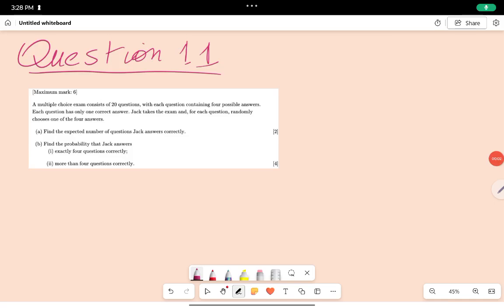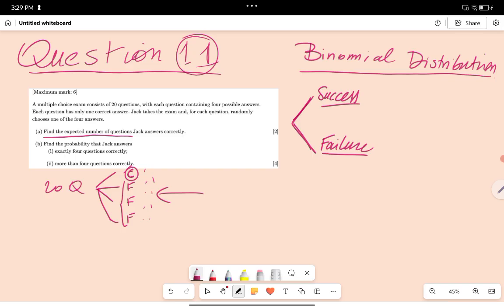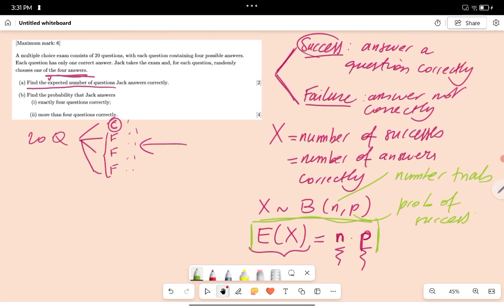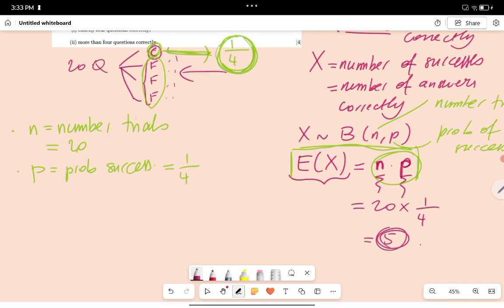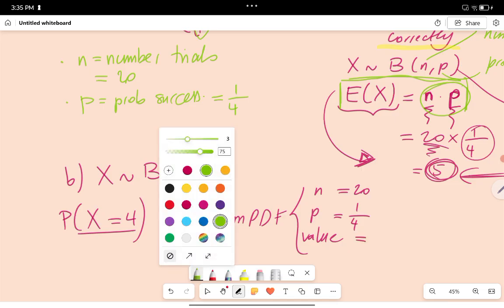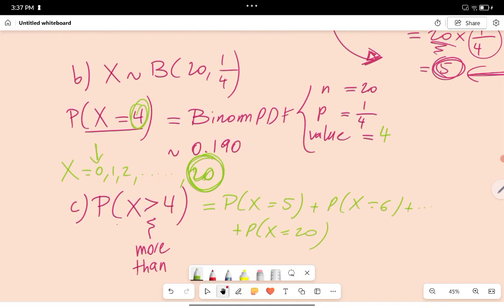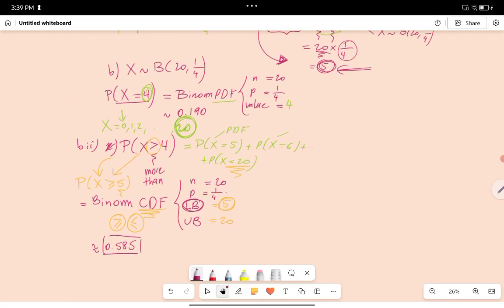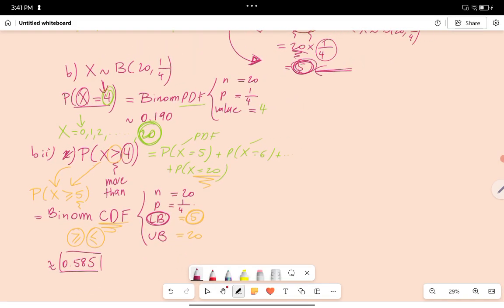Revision Questions: Question 11 of 20: Binomial Distribution